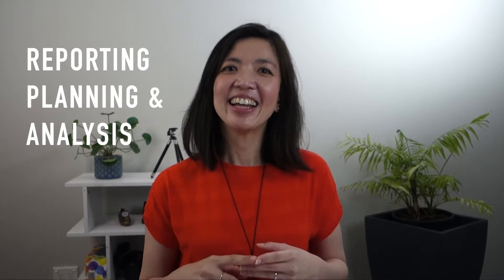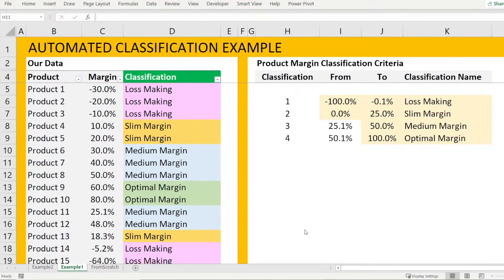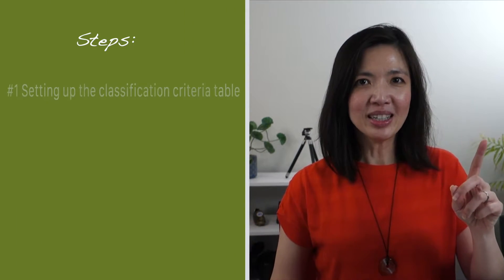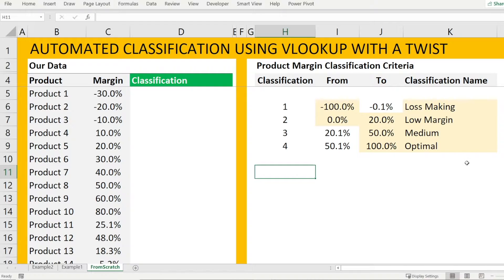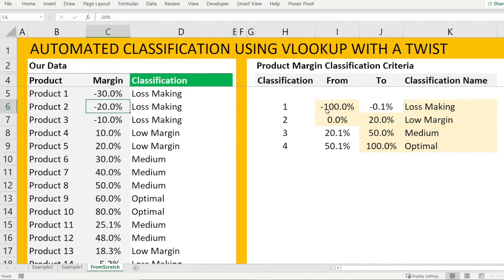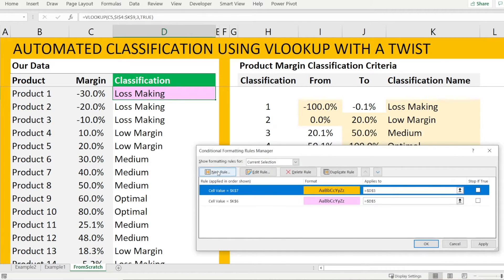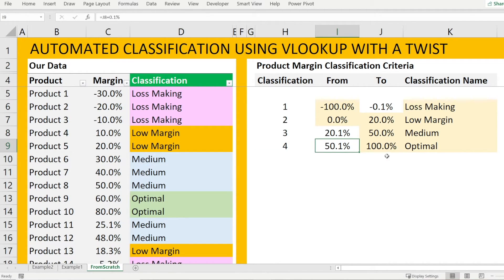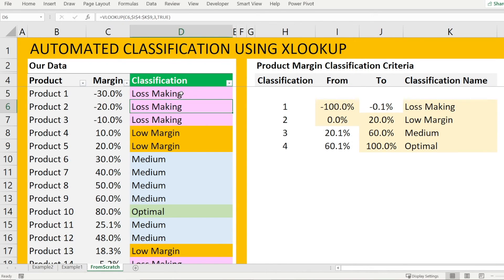Excel Vlookup to get Non-Exact Match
Vlookup is most frequently used to find 'exact' match..., but it can also be used to find an approximate match or Non-Exact

In this video, I'd like to show you how to use you can apply this feature in day to day life, in situation whereby you need to create an automated classification dashboard.

Of course, any thing that you can do with Vlookup, you can also do with XLookup.
So, I will also show you how you can do something similar with Xlookup.

Time Stamps:
00:00 Vlookup
01:31 Automated Classification example
02:56 3 steps
03:10 Automated Classification using Vlookup with a twist
08:58 Automated Classification using Xlookup
09:47 Conclusion

Kind regards,
Isabella Susilowati.

LA12